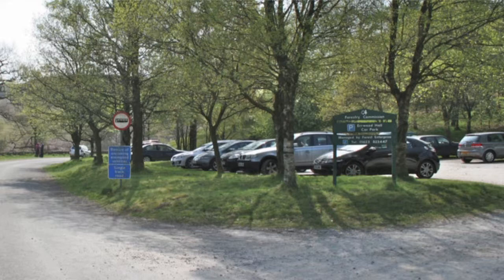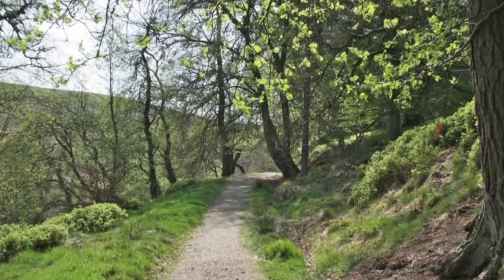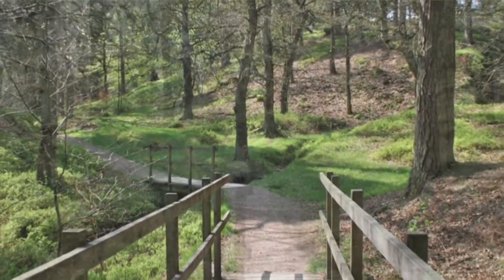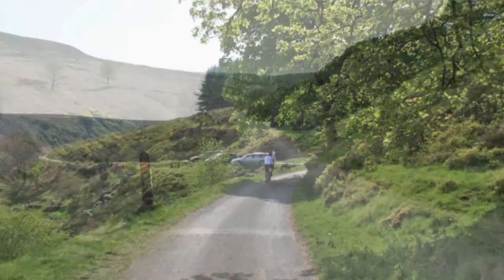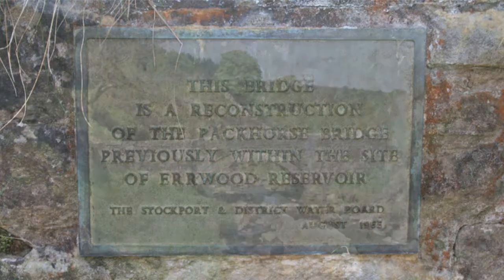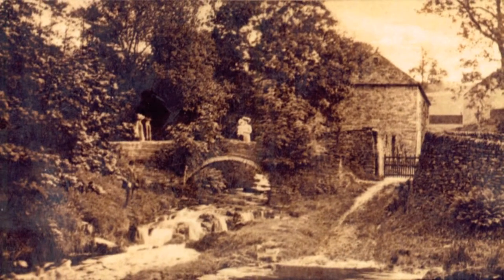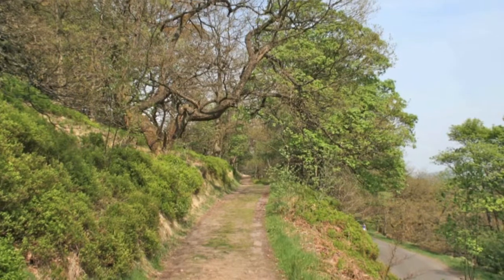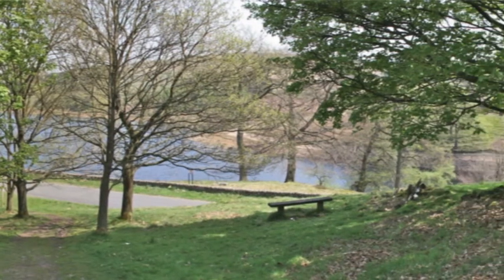Goyt Valley walk 5: The Bridge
A gentle two-mile circular walk from Errwood Reservoir, near Buxton in the Peak District, past Goytsbridge Quarry and on to the small packhorse bridge which once stood in the heart of Goytsbridge. The hamlet vanished under the waters of the reservoir when it was built in 1968,  but the bridge was saved and moved further upstream where it stands lonely and mainly forgotten.